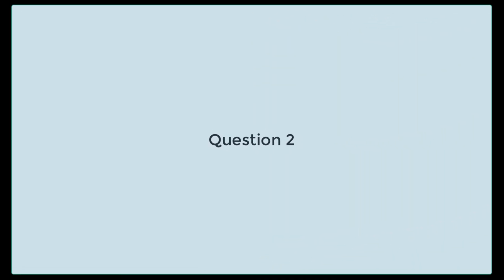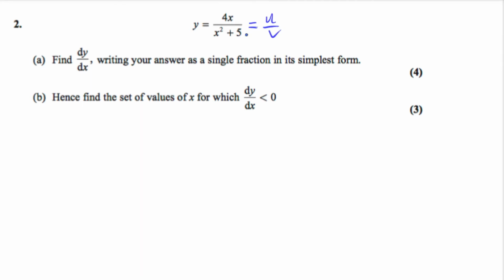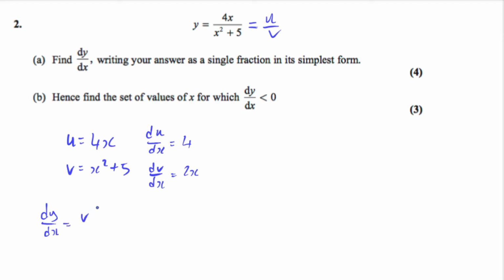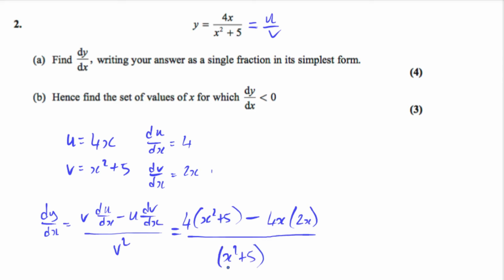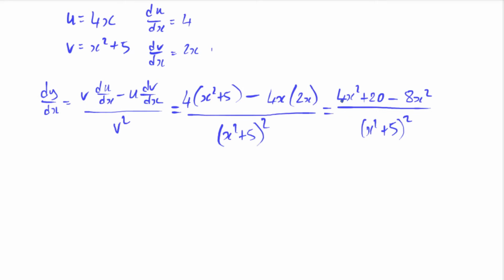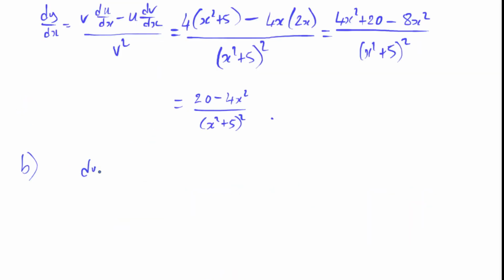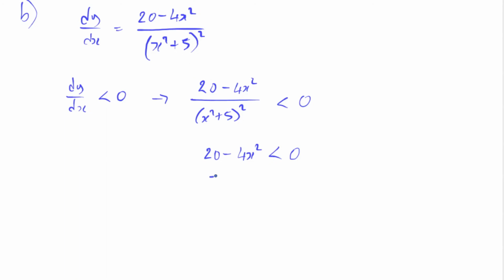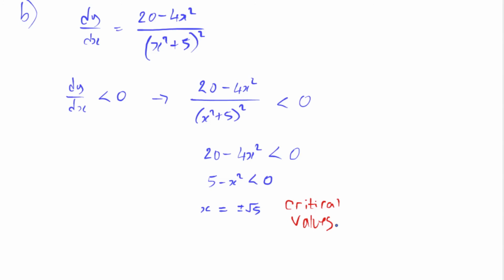Edexcel Maths C3 June 2016 Q2 Quality Maths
Solutions to the Edexcel C3 June 2016 exam question 2 by Quality Maths.